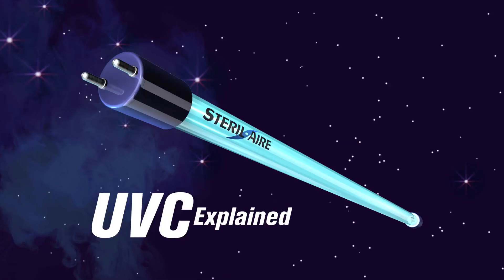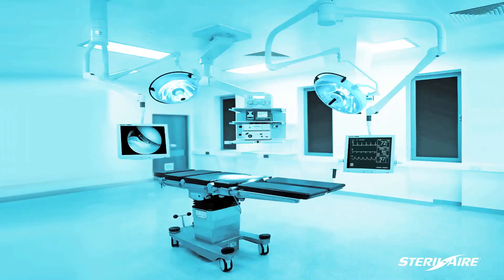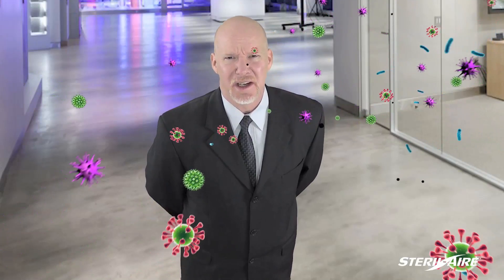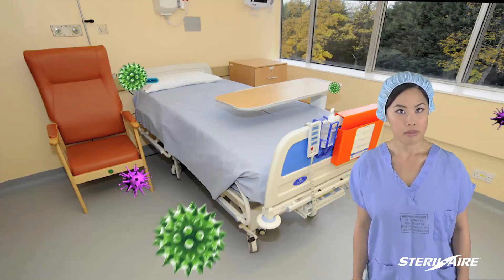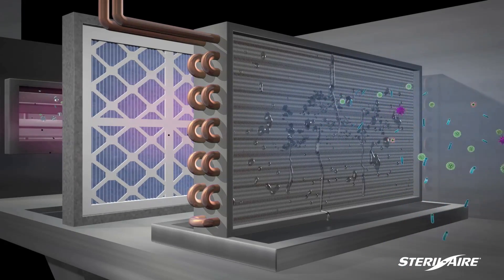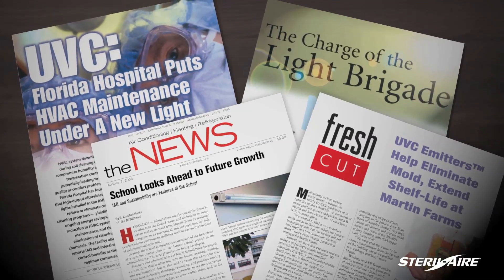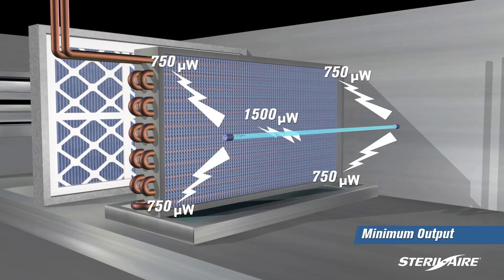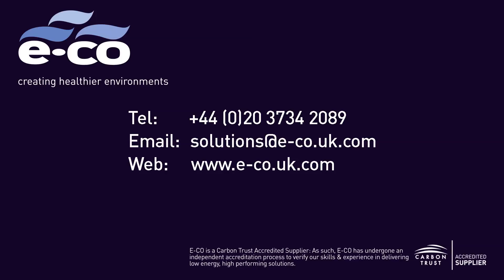Steril Aire UVC for HVAC Overview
Discover how Steril Aire UVC technology can deliver multiple benefits to your organisation from reducing HVAC energy consumption to reducing absenteeism and increasing employee productivity